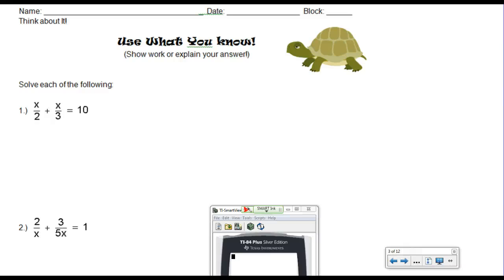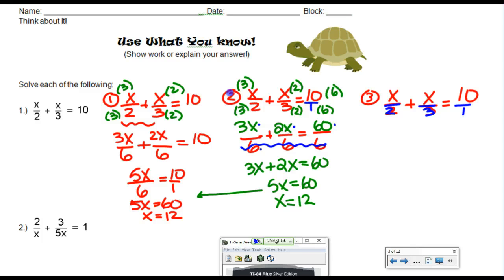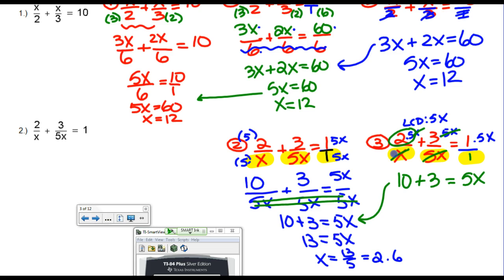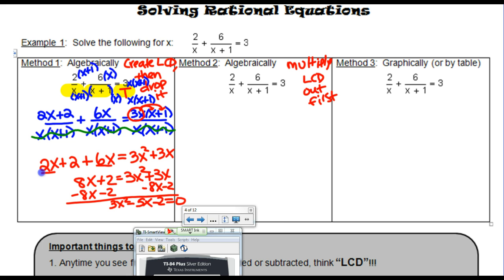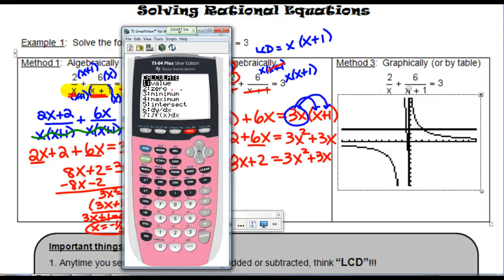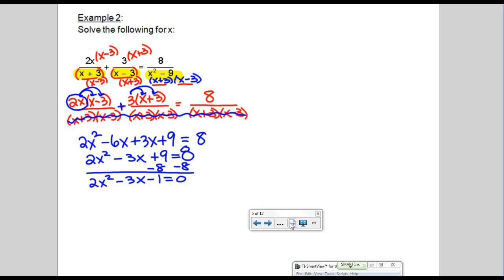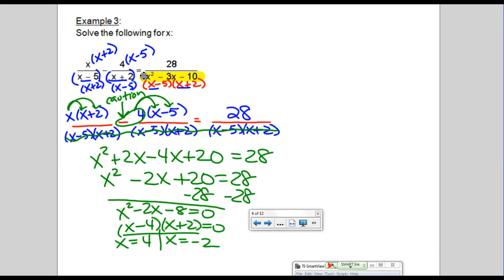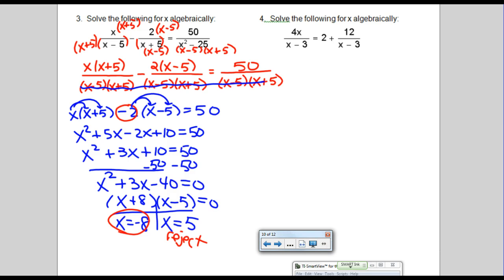Day 5 Solving Rational Equations